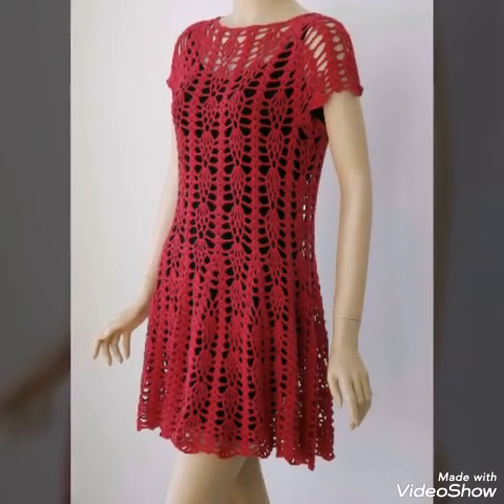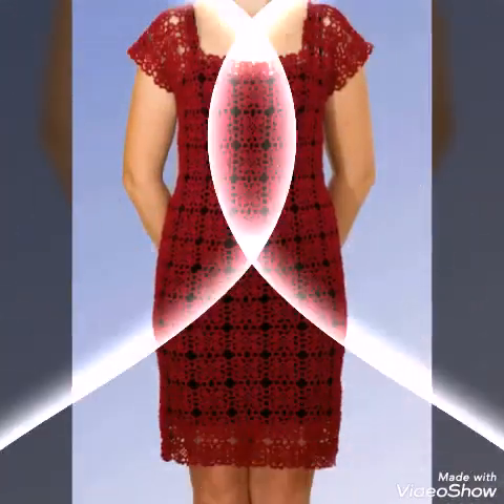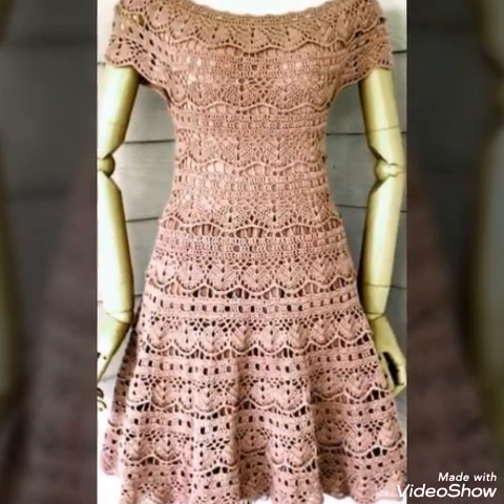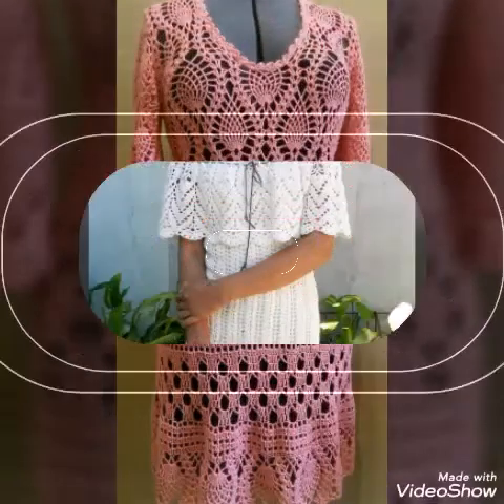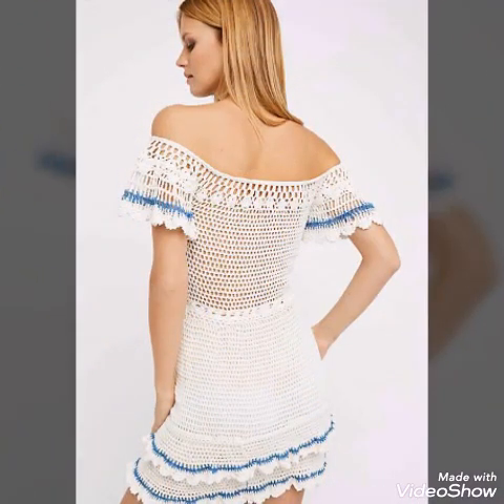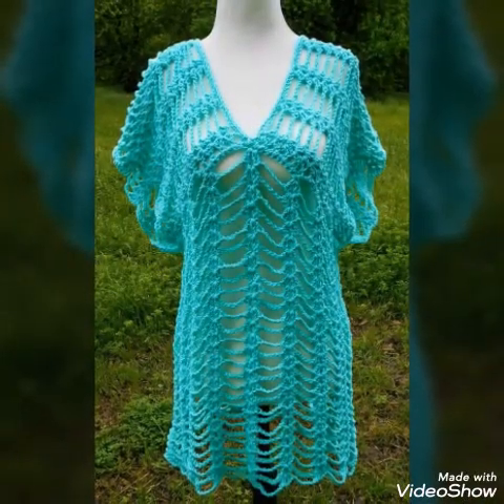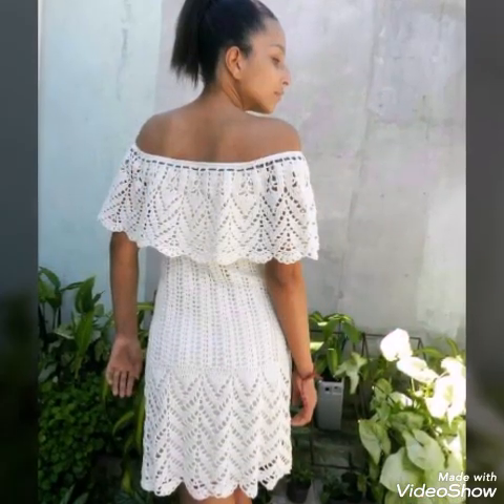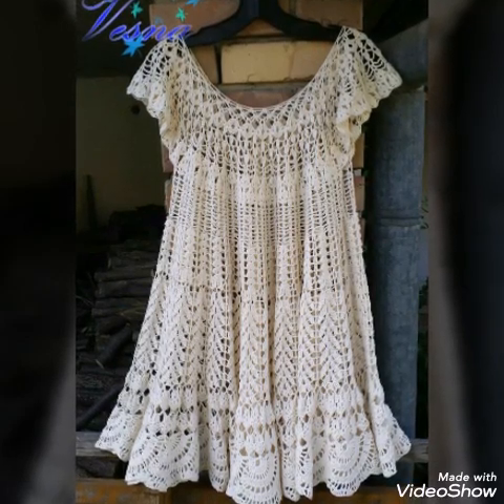Most stylish crochet slim fit dresses ideas // crochet knit summer dresses for ladies